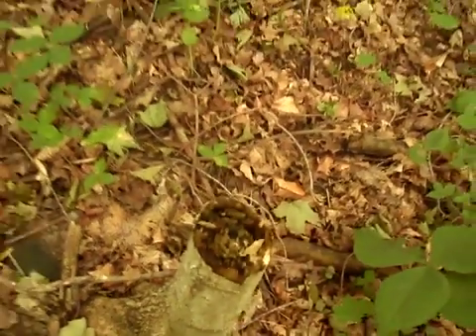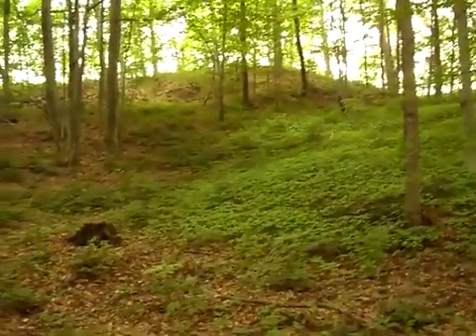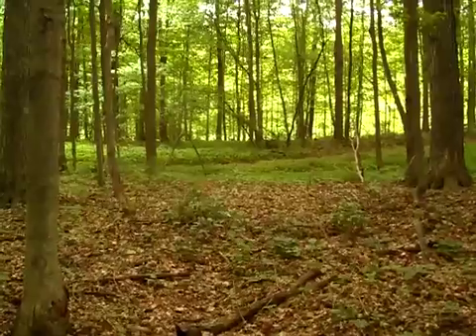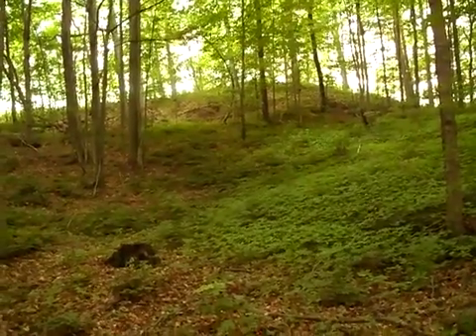pathofdamages.MP4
Damaged trees evident in a cleared area potentially putting water feature at risk.